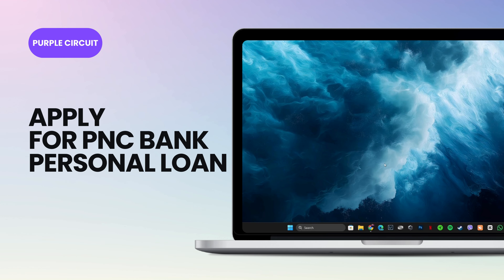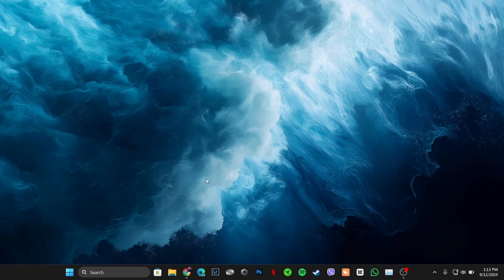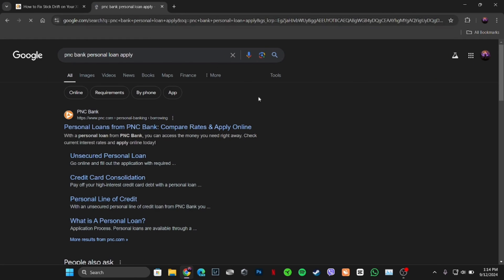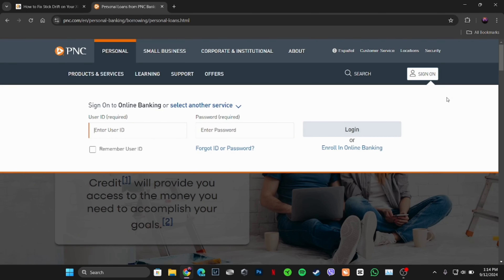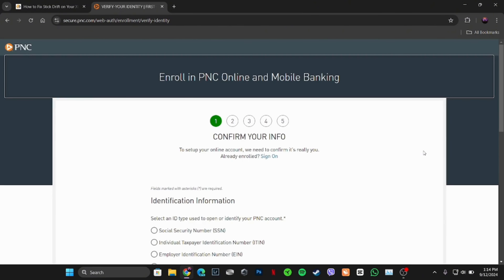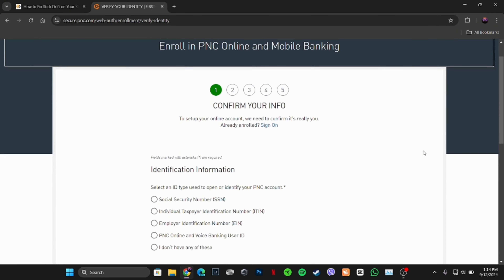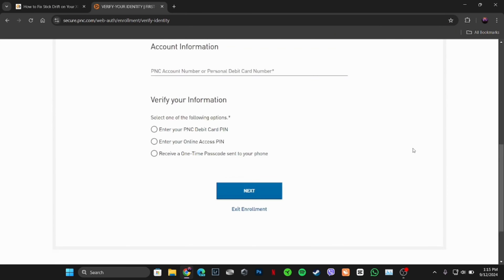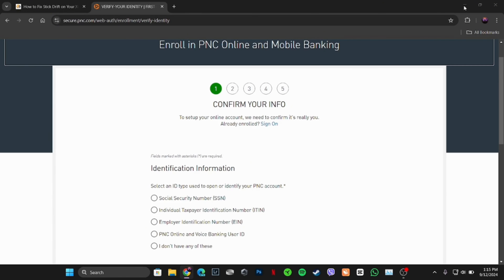How To Apply For PNC Bank Personal Loan 2024 (FULL GUIDE)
How To Apply For PNC Bank Personal Loan 2024 (FULL GUIDE) | PNC Bank Loan Application Guide

Looking to apply for a personal loan with PNC Bank? This full guide will walk you through the step-by-step process of applying for a PNC Bank personal loan in 2024, making it easy to get the funds you need.

Timestamps:
0:00 - Introduction
0:15 - Steps to Apply for a PNC Bank Personal Loan by calculating